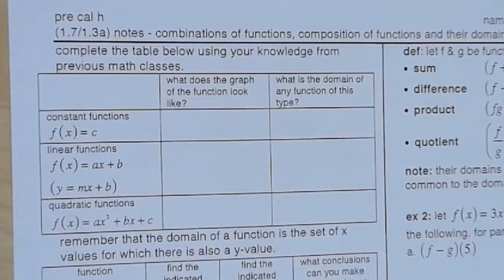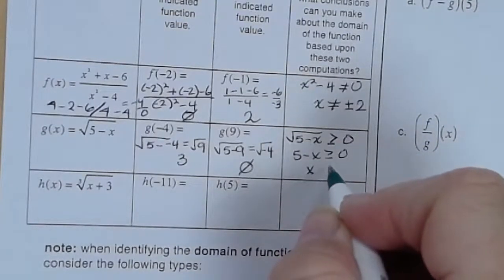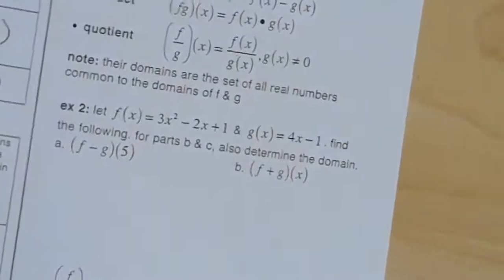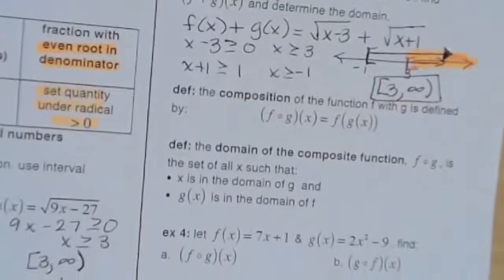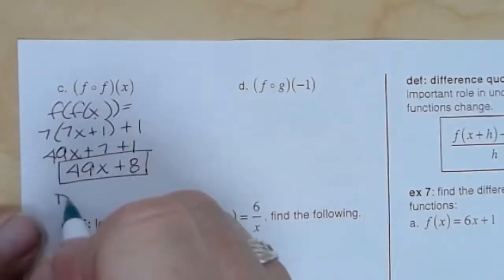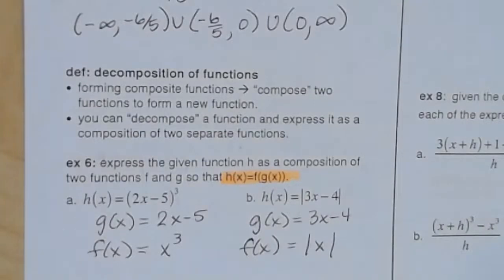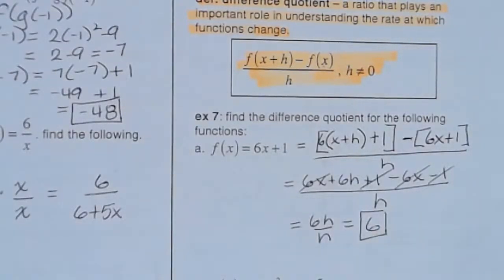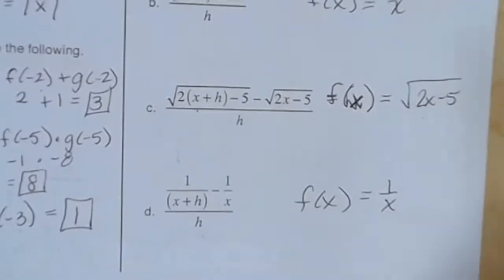H Pre Calc Notes 1 7:1 3a